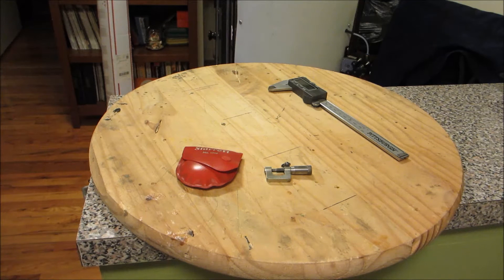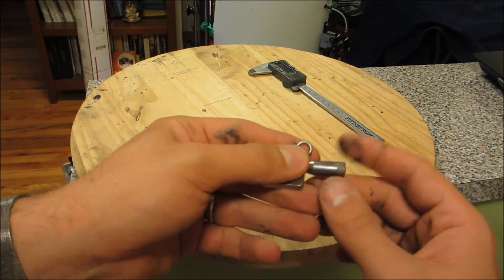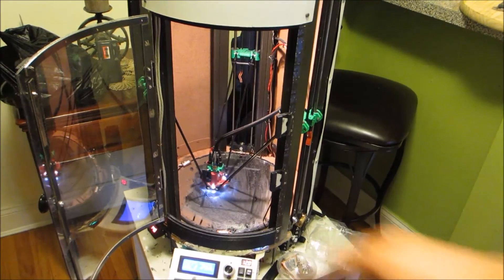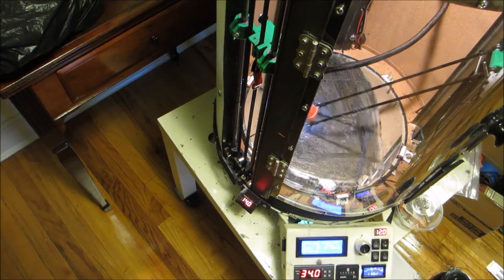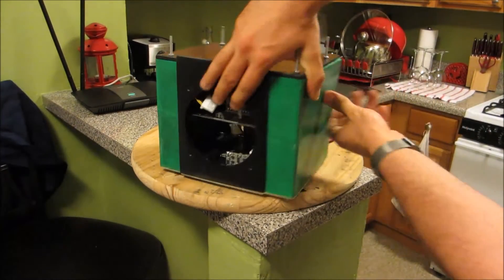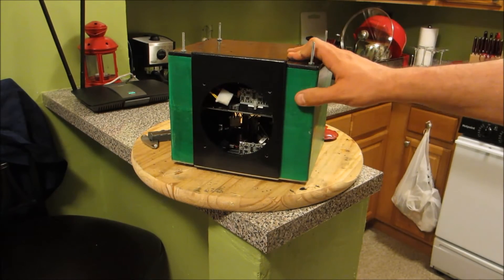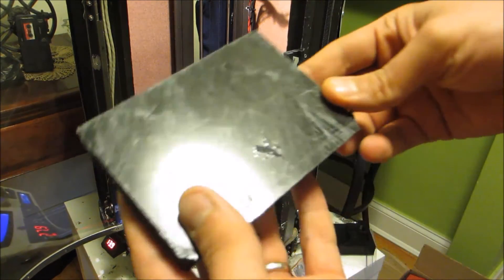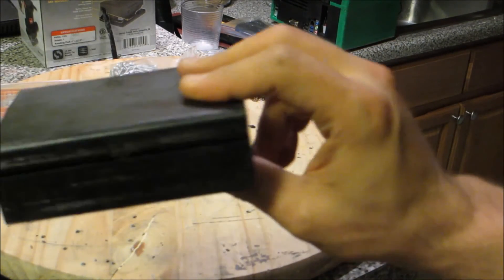Starrett Tool, hand made caliper, 3d printed box